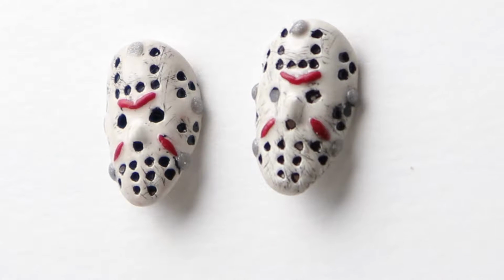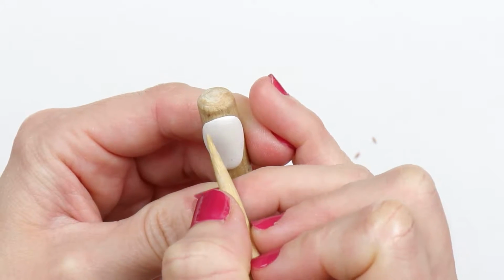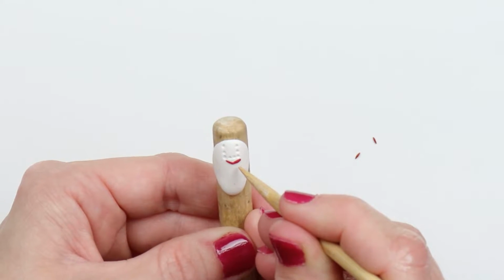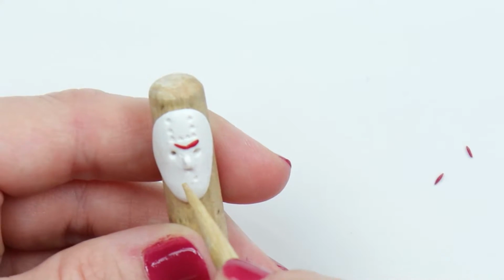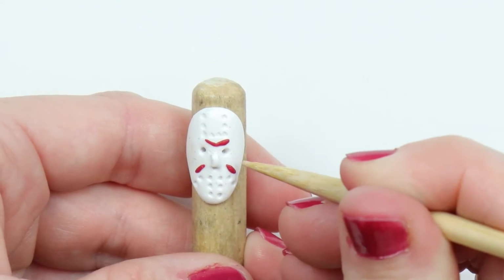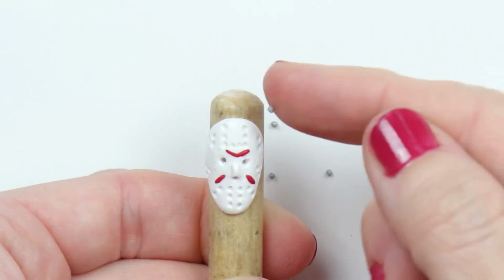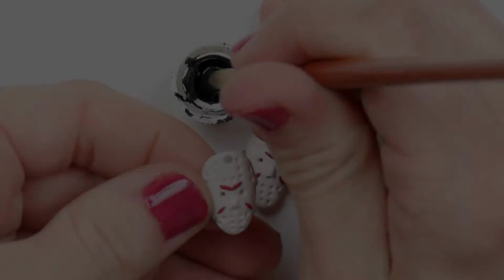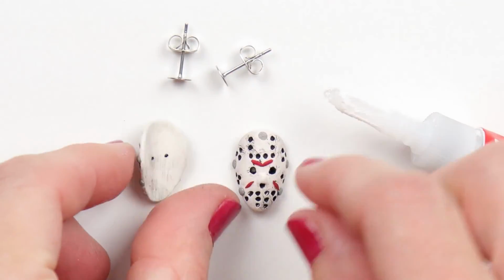💀💀 Polymer Clay Jason Mask Halloween Earrings Polymer Clay Earrings 💀💀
HAPPY HALLOWEEN! I am posting a video a day for 31 day in celebration of Halloween. 31 Days of Halloween! Oh, what fun this will be! Creepy Frankenstein earrings using polymer clay. These fun earrings are perfect for Halloween fun! They are creepy-cute!!! Make a pair and show them off at the office or Halloween party. I had so much fun making these earrings and this video! Byeee!!!